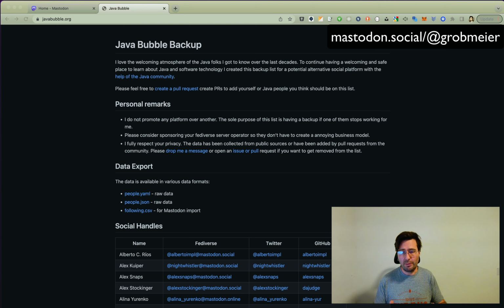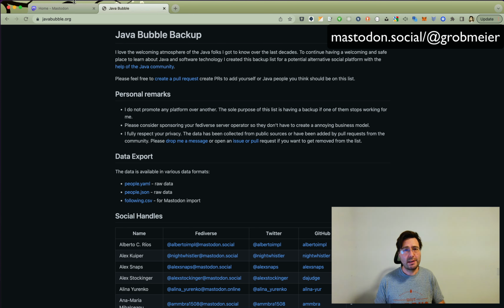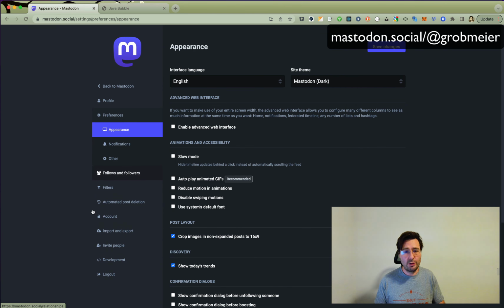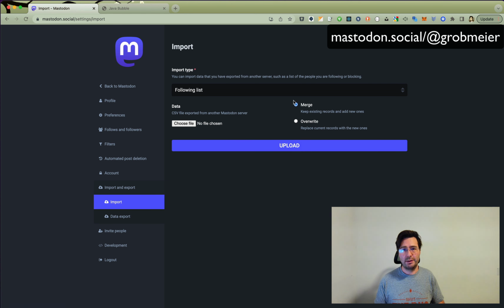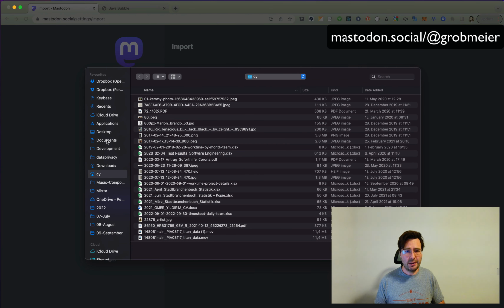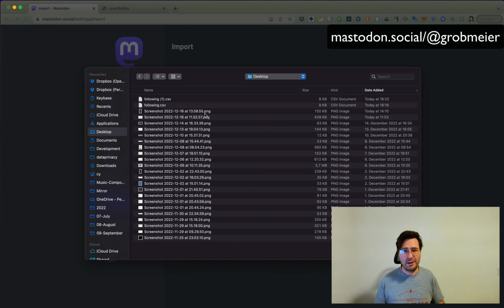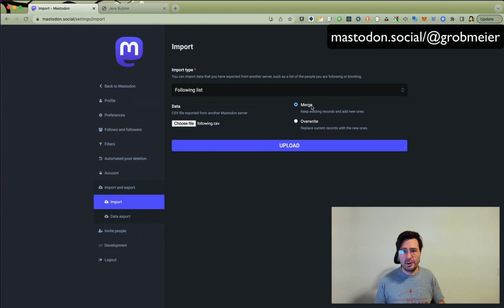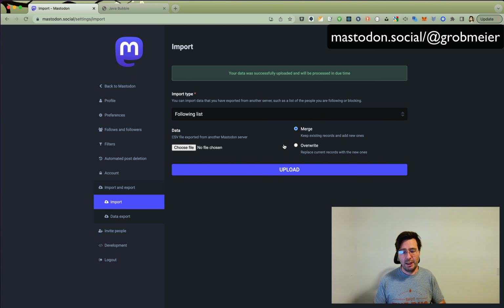How to use JavaBubble.org to follow Java people on Mastodon quickly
JavaBubble.org collects Java related Twitter and Mastodon accounts. If you want to get started quickly on Mastodon, you can simply use a pre-generated file to get in touch with other developers. It's very easy - just watch this video. If you are in a hurry, move forward go to 1:00. Be gently, that's my first real video ever :)